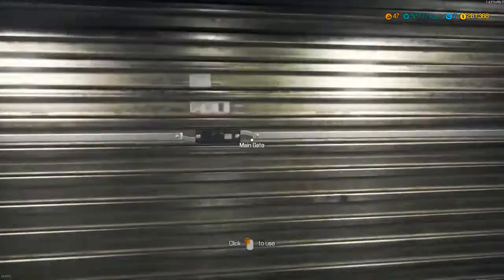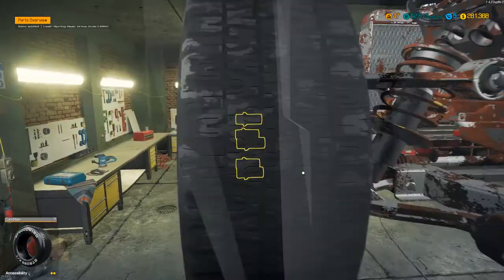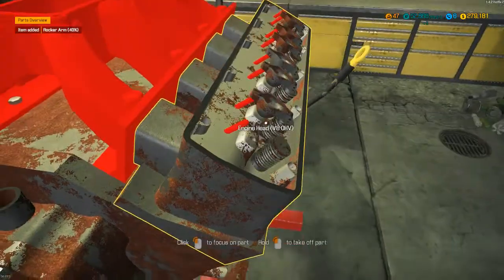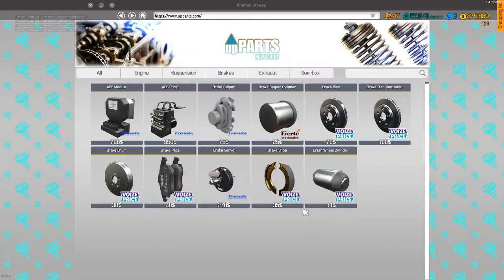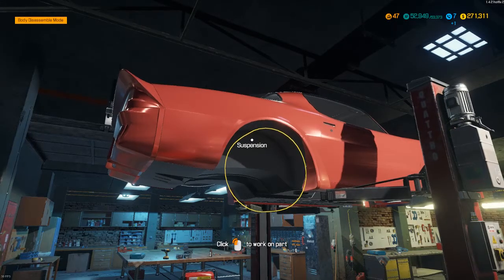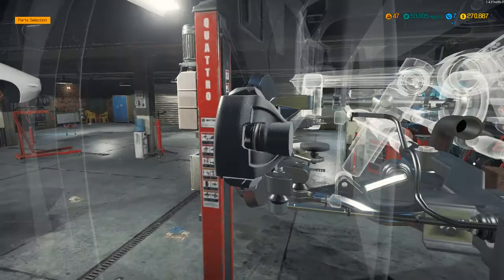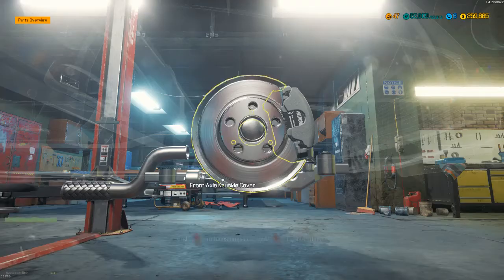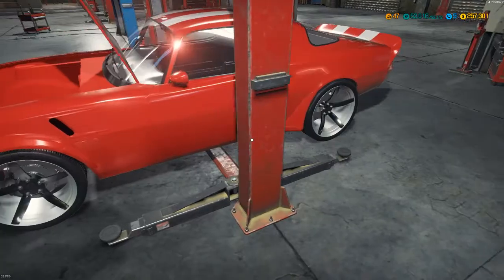CAR MECHANIC SIMULATOR 2018 - Intro to me and my channel! (PC Let's Play)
Hi.

This is my first YouTube upload and I'm looking for some feedback.

I'm new to PC gaming and new to YouTube.  But I've been watching gaming channels for about a year and can't seem to find a gaming channel that perfectly fits my flavor..so I made one.

I go a little into the details of working on actual cars while I'm restoring the car in the video.  I hope to do that in all of my uploads.  Seems like it might be helpful to guys that don't know and good for guys who do know that want to watch someone who knows!  Make  sense?  Whatever.  You should get a laugh out of it, too.  Get to know me.  We'll have fun.

Here's what I know needs work:
-My audio is bad.  Working on that.  Details in the video.
-Framerate is bad.  I'm going to try to figure that out.  My computer may be too slow.
-This video is too long!  I know!  I got caught up in the moment. and decided there was too much blabbering to do proper editing to shorten it.  I'm going to work on that.